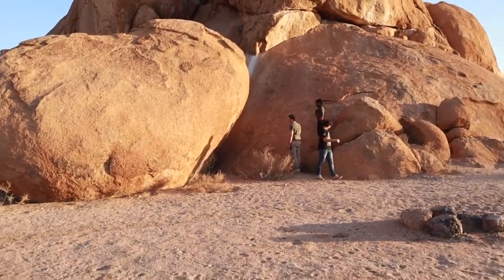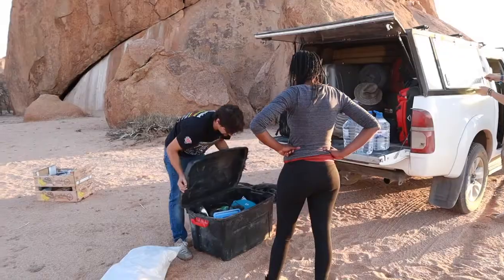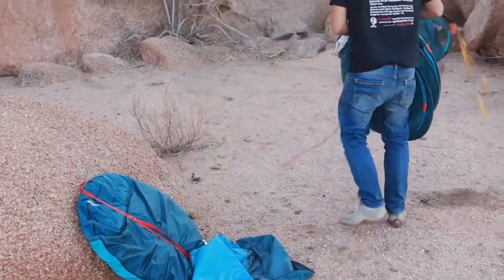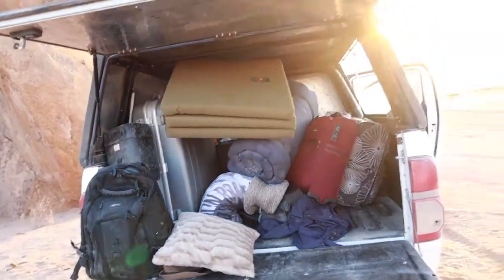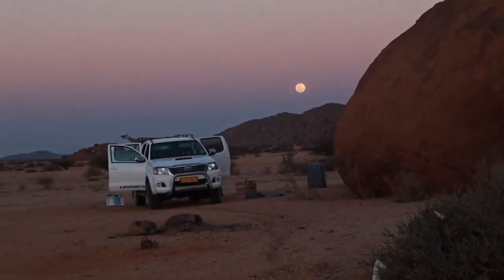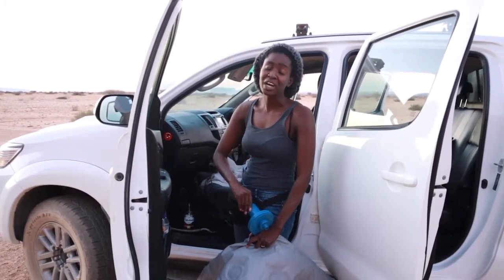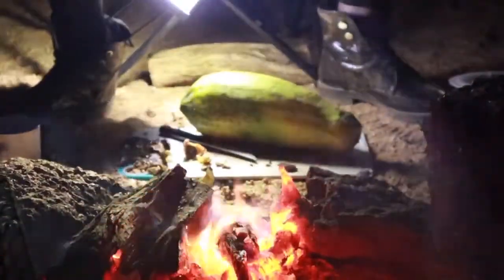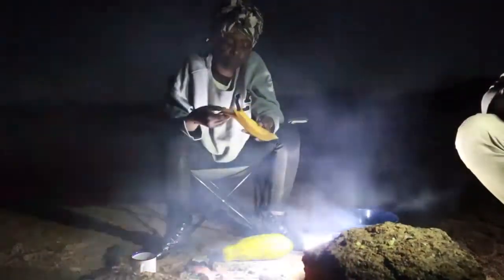Nice of Namibia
This is a tourism video about Nice of Namibia. A very nice place .Surrounded by secluded environment and impossibly beautiful mountains. Namibia is a country of Africa.
Namibia _Tour
Duwisib _Castle _Namibia _Tour
Tour to Namibia
The Demand of Land Namibia
Beauty Campus
Pam Golding Properties